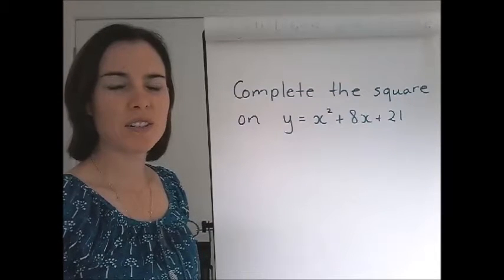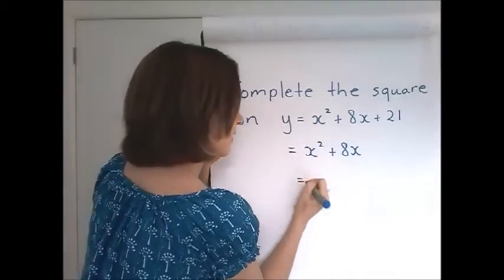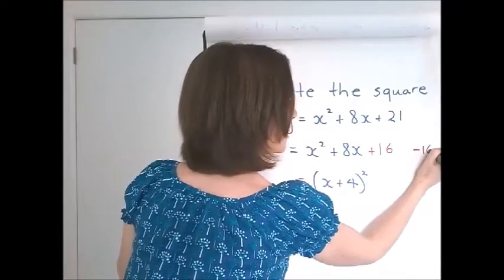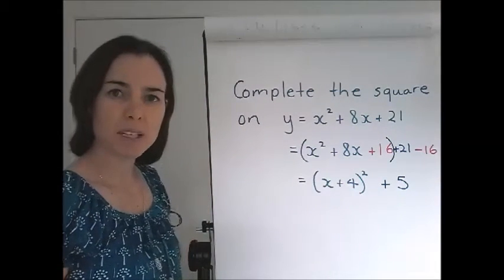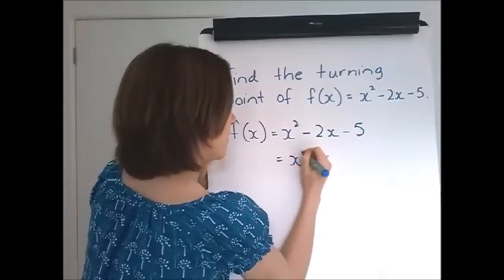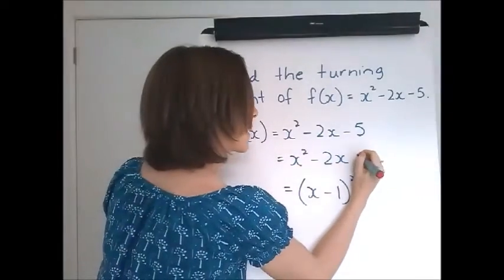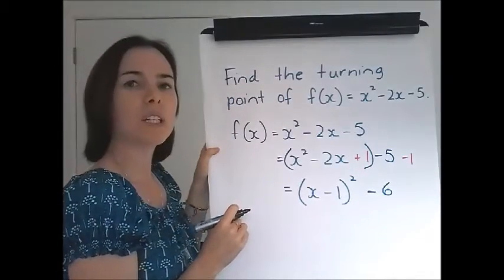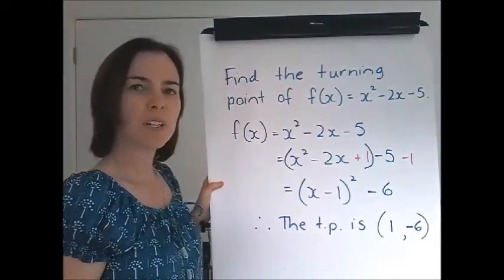Completing the square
Learn how to complete the square on a quadratic function. This is useful if you are finding the turning point.